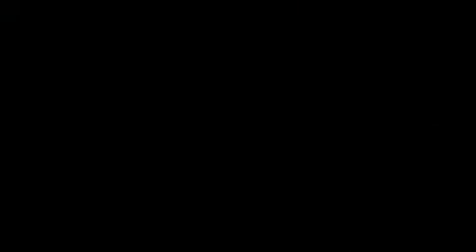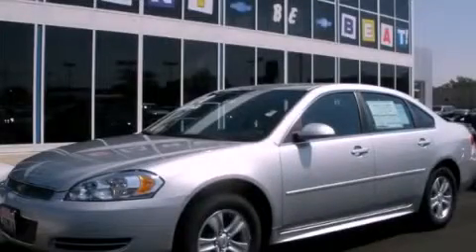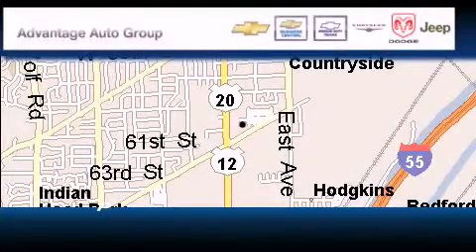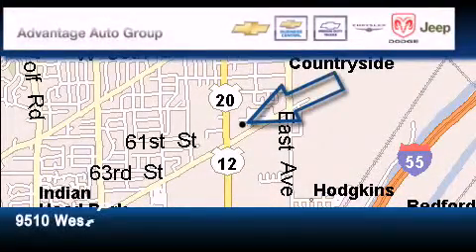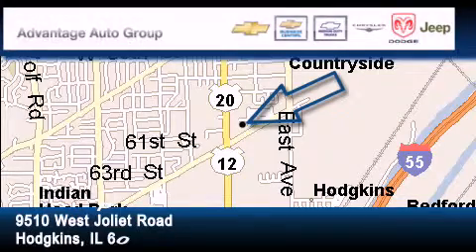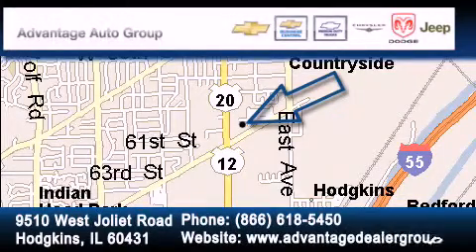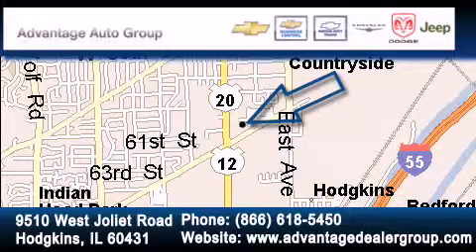2012 Chevrolet Impala Chicago IL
Year : 2012

 Make : Chevrolet

 Model : Impala

 Engine : 3.6L SIDI DOHC V6 VVT

 Trans . : Automatic

 Exterior : Silver

 Miles : 10

 Interior : Other

 9510 West Joliet Road

 2012 Chevrolet Impala Hodgkins IL